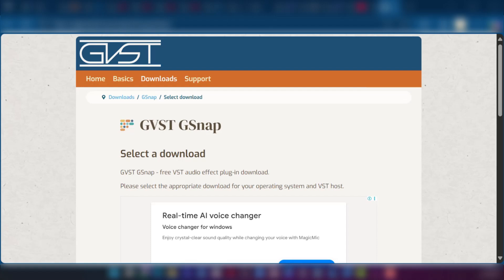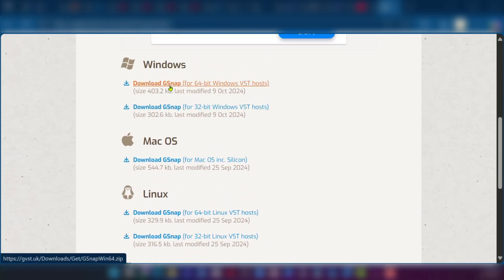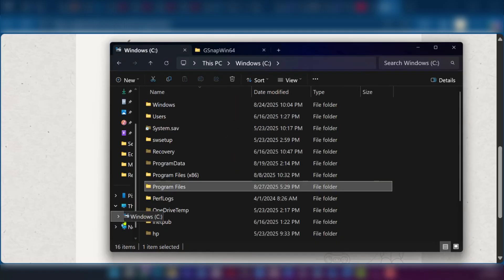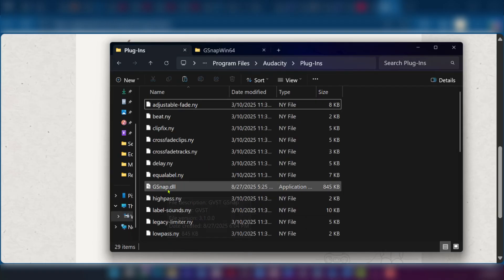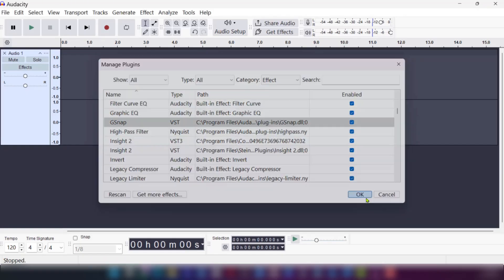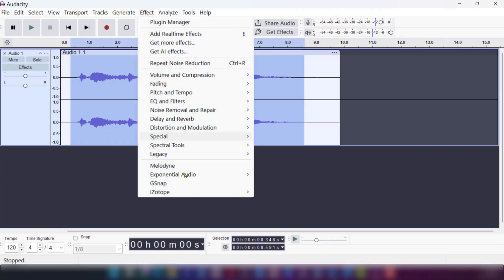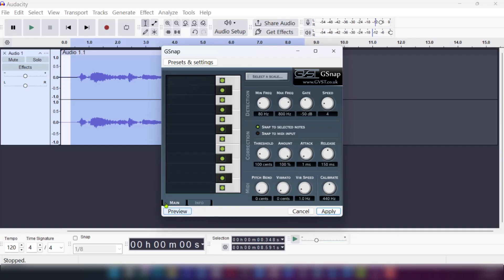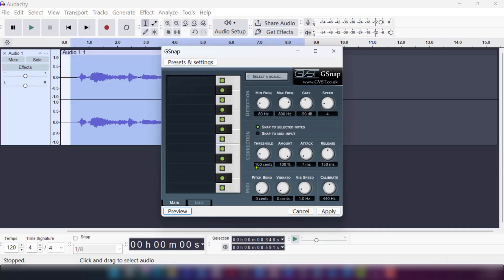How To Autotune In Audacity (2025) - Full Guide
Learn how to autotune your vocals in Audacity with this step-by-step 2025 guide 🎶. I’ll walk you through everything from installing plugins to getting that polished, professional sound. Perfect for beginners and creators who want to level up their audio game 🎤.